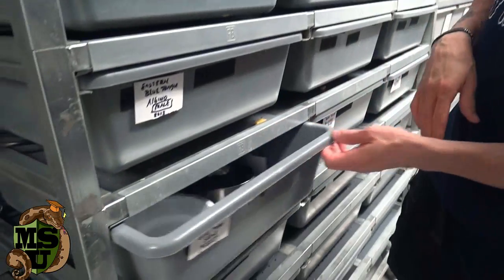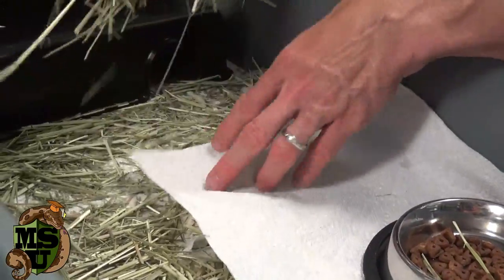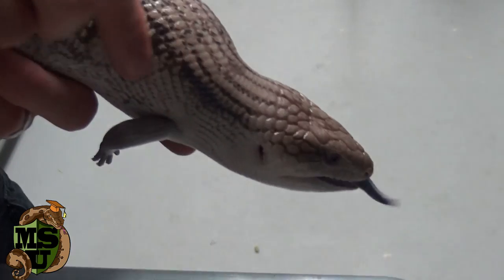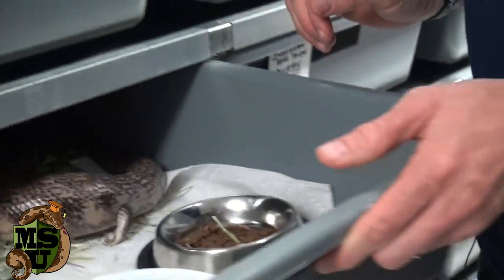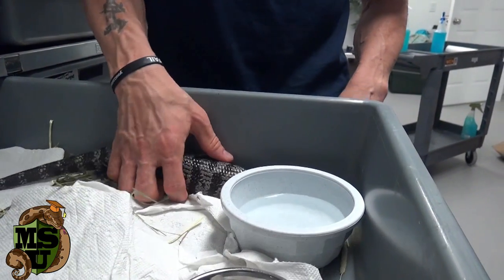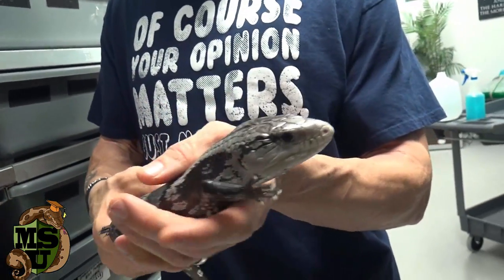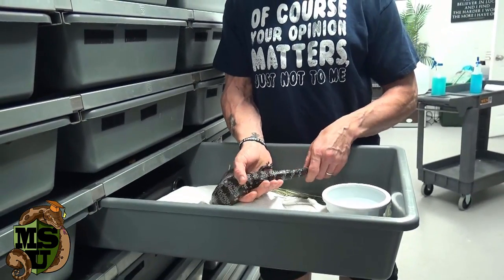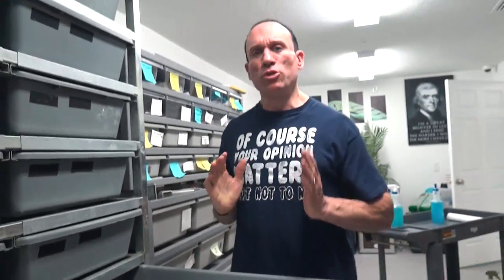BLUE TONGUE SKINKS Moving In to Palumbo's Pythons & Boas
Dave Palumbo shows us his newest project at Palumbo's Pythons & Boas-- Blue Tongue Skins.  Check out his Northern Blue Tongues and Indonesian Axanthics. And find what what makes both species just a little different.